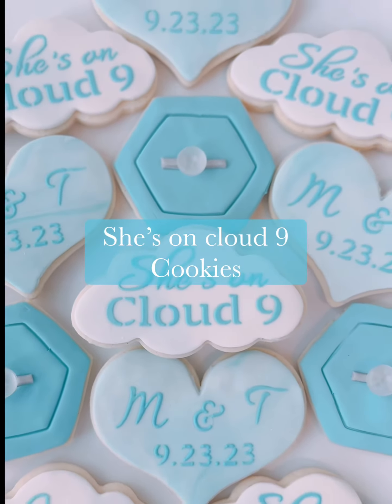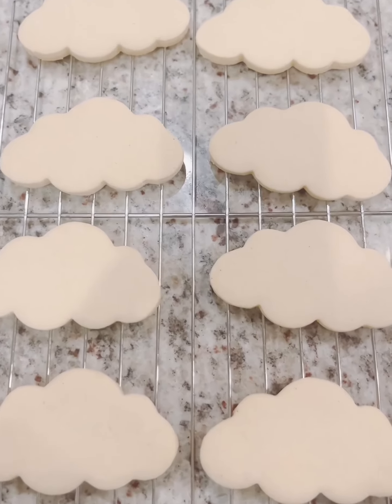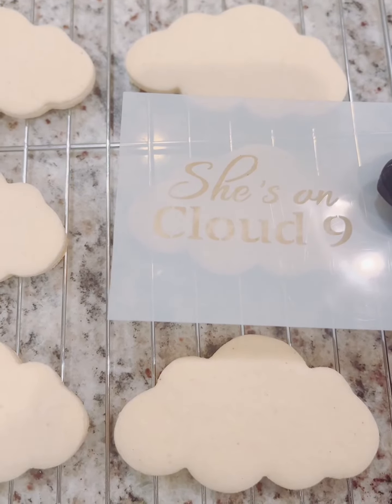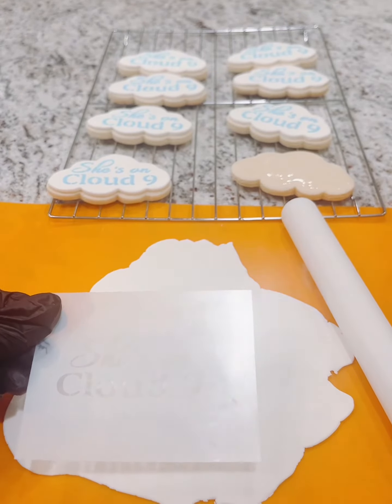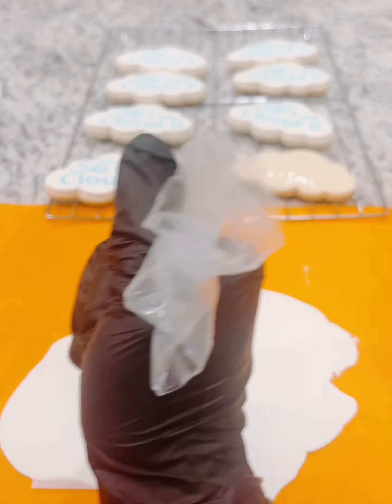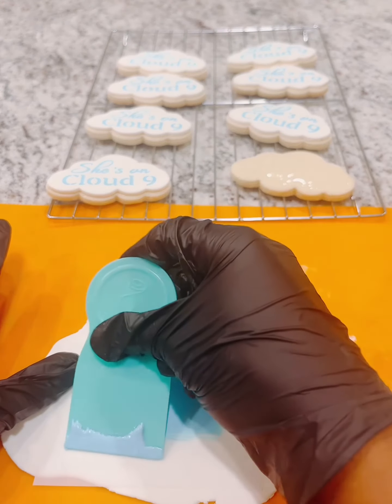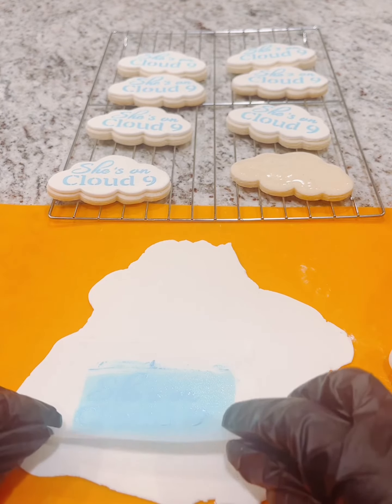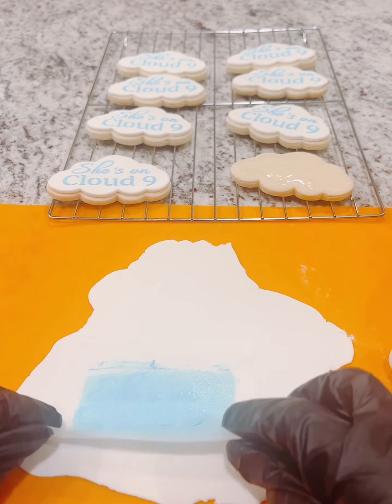Easy Fondant Cookies Decorating.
These easy cloud themed fondant cookies are great party favor for a baby shower or a bridal shower.